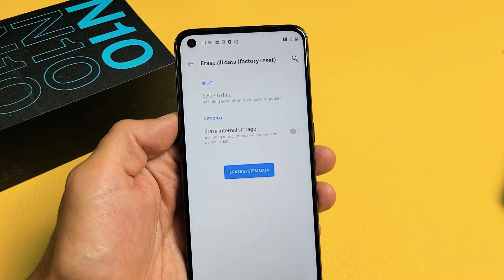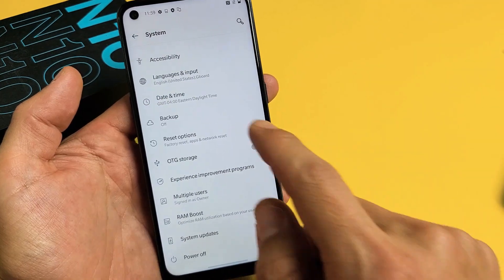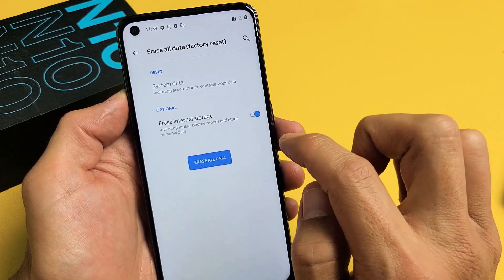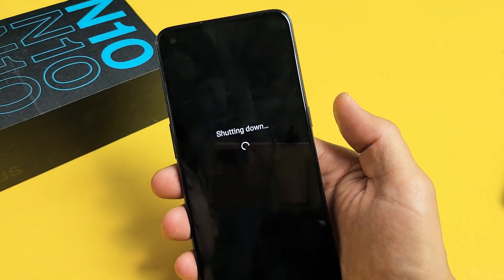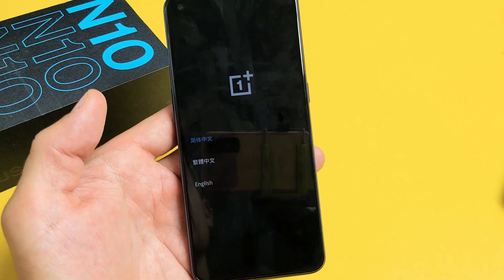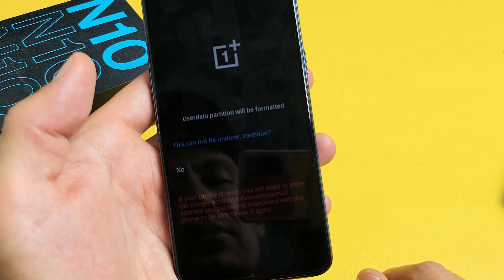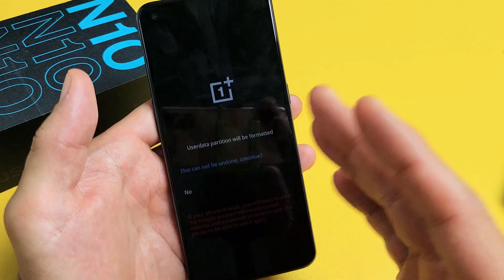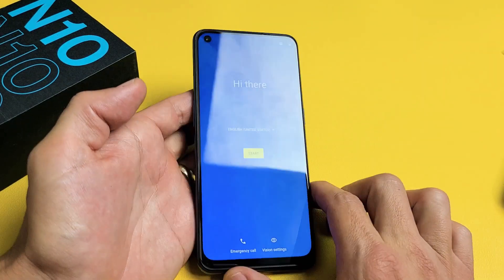OnePlus Nord N10: How to Factory Reset (2 Ways) Hard Reset & Soft Reset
I show you 2 ways on how to factory reset (hard reset & soft reset) a OnePlus Nord N10 phone.

OnePlus Nord N10 5G Unlocked Smartphone, Midnight Ice​, 90Hz Refresh Rate, 6GB RAM + 128GB storage, US Version, Model BE2026 (Renewed)